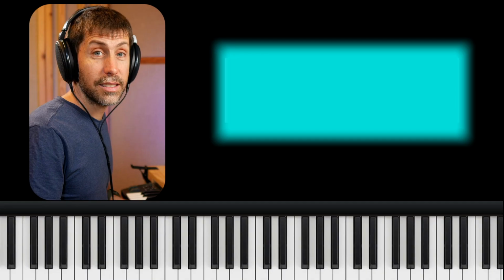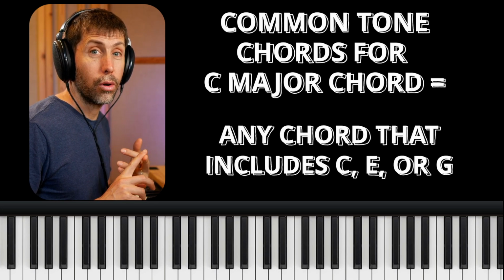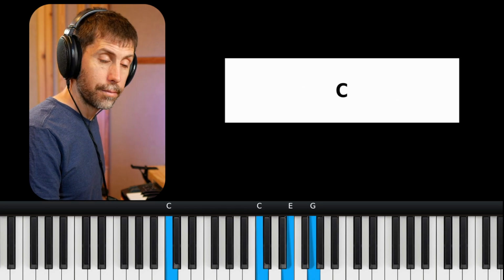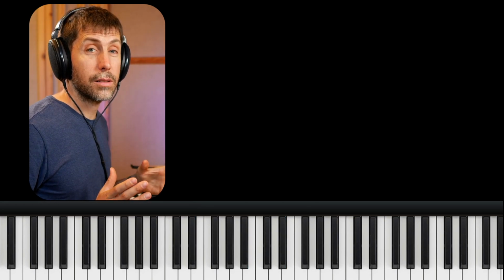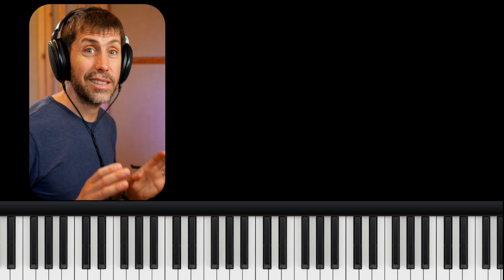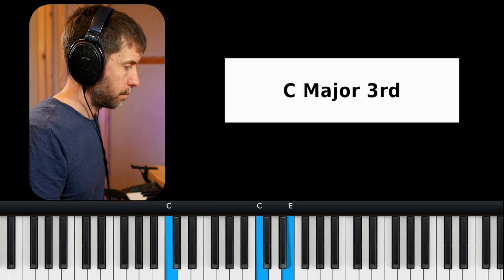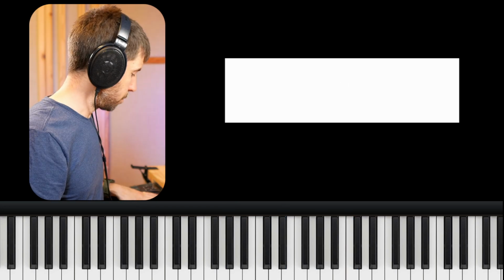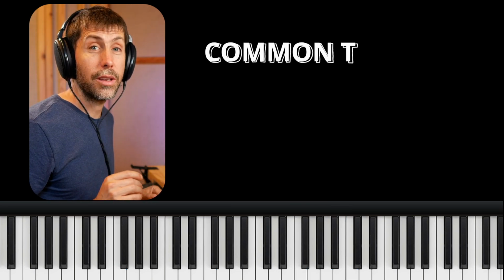Simple Trick ➡➡ Cinematic Chord Progression (Common-Tone Tutorial)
Unlock the secret to making your chord progressions sound more cinematic, emotional, and impactful—all with simple major and minor chords! In this video, you'll learn a powerful technique used by film composers like Hans Zimmer to create rich, dramatic progressions without being tied down to a single scale.
Have you tried using common-tone chord progressions in your own music? Share your favorite progressions in the comments! Got questions or requests? Drop them below—I read every comment and love hearing your thoughts. Let's all learn from each other :)

Timestamps:
00:00 intro
00:26 the usual - diatonic chords
00:49 drop the whole scale thing
01:13 common chord tones explained
02:27 cool progression example
03:50 very effective with choir
04:07 man of steel example
04:24 outro